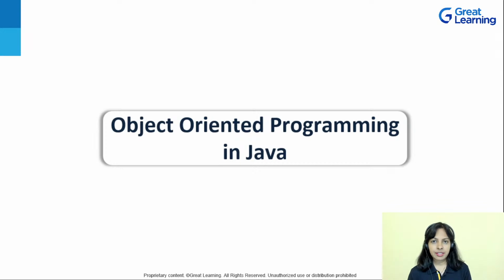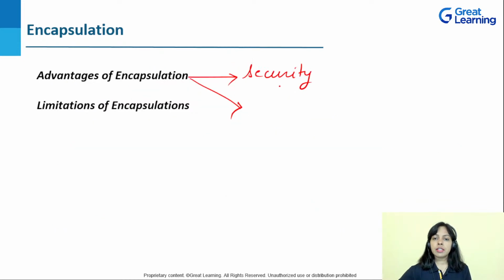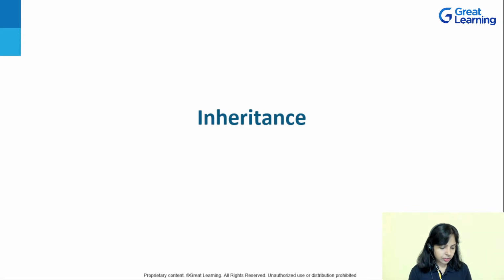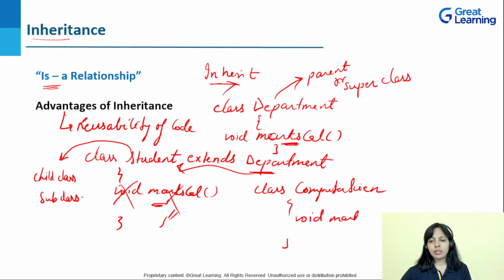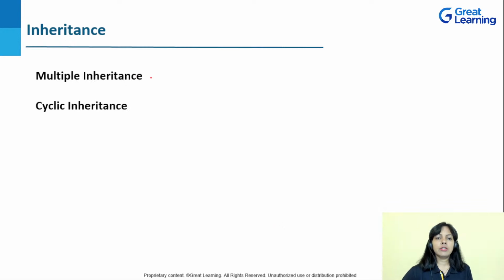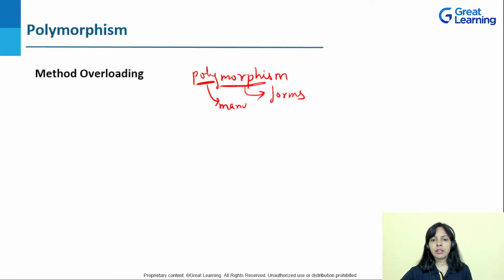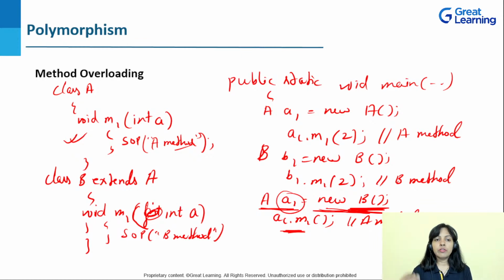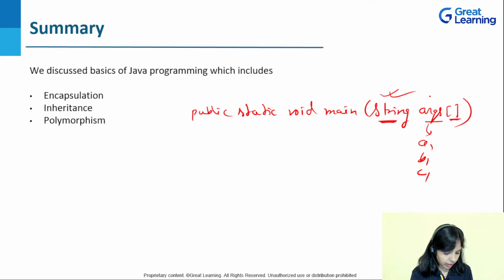OOPs in Java | Java Tutorials for Beginners | Great Learning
Looking for a career upgrade & a better salary? We can help, Choose from our no 1 ranked top programmes. 25k+ career transitions with 400 + top corporate companies. Exclusive for working professionals

Java is an object-oriented programming language used widely in all domains for Software development.  In this session, we will be talking about the concepts related to Object-oriented programming. The three pillars of object-oriented principles i.e. Inheritance, polymorphism, and Encapsulation will be discussed. So if you are interested in knowing the basic concepts behind these, this session will be quite useful.

Visit Great Learning Academy, to get access to 300+ free courses with 1000+ hours of content on Data Science, Data Analytics, Artificial Intelligence, Big Data, Cloud, Management, Cybersecurity, Software Development and many more. These are supplemented with free projects, assignments, datasets, quizzes. You can earn a certificate of completion at the end of the course for free.